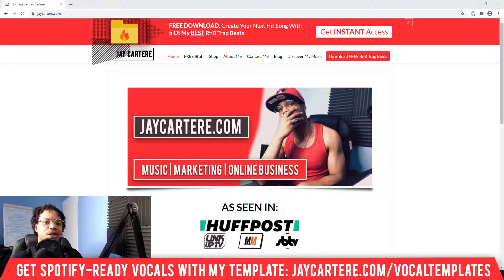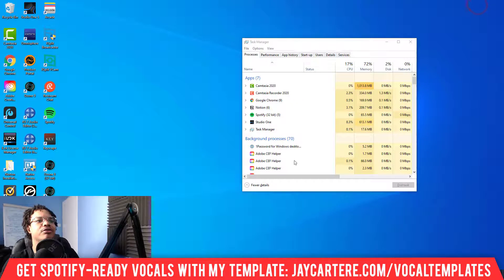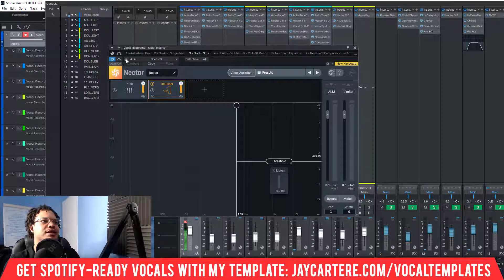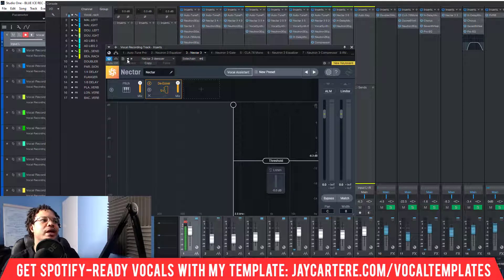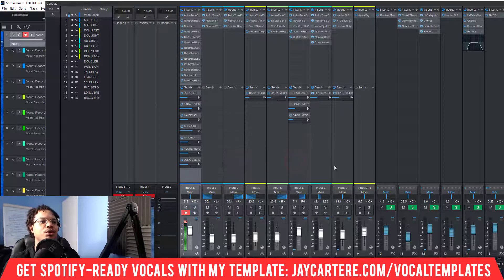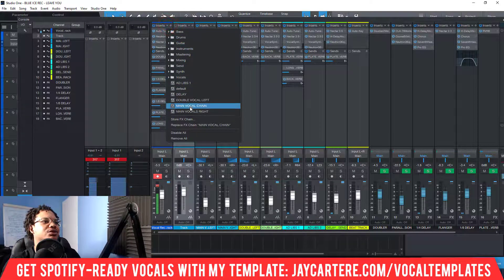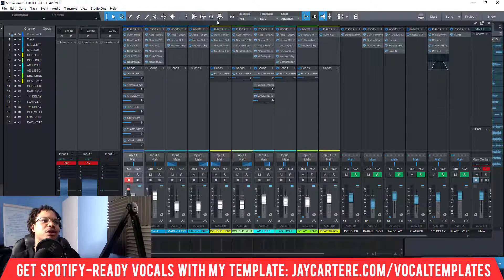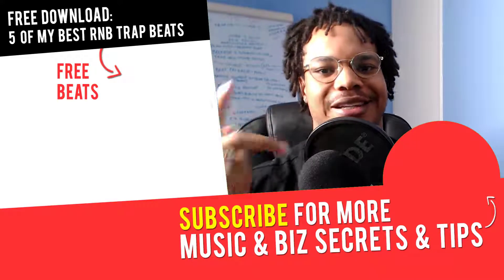How To Save Custom Plugin Presets & Settings In Studio One (Step-By-Step Tutorial)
Discover How To Save Custom Plugin Presets & Settings In Studio One (Step-By-Step Tutorial)...

If you want to learn How To Save Custom plugin Presets & Settings In Studio One, then this Studio One 5 tutorial for beginners will help you out a lot.

I'm gonna show you exactly how to save custom plugin presets in studio one and how to save custom plugin settings in studio one...

This is the video you need to understand how to save settings in studio one and how to save presets in studio one...

If you wanna know how to save plugin presets in studio one and how to save plugin settings in studio one then this studio one tutorial for beginners is gonna give you what you need.

Don't miss this Studio One 5 beginners tutorial and the future Studio One 5 tips I'll be sharing in videos!